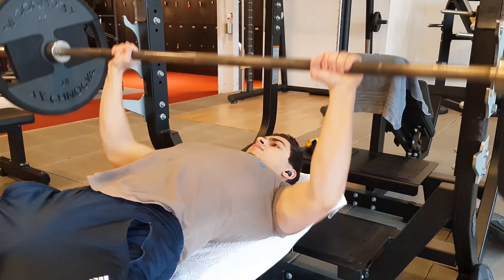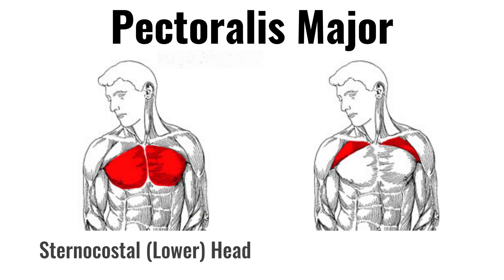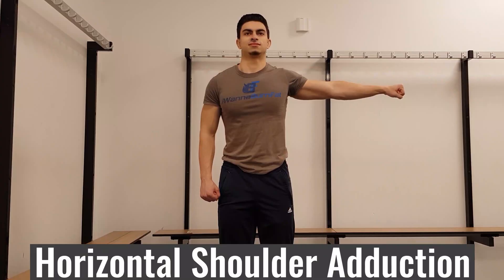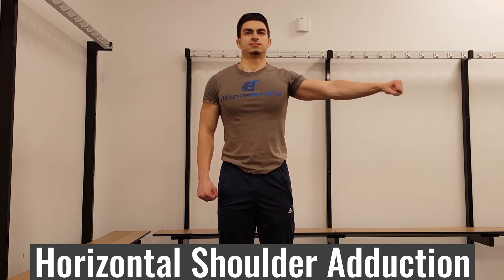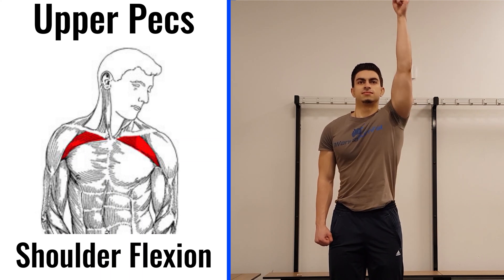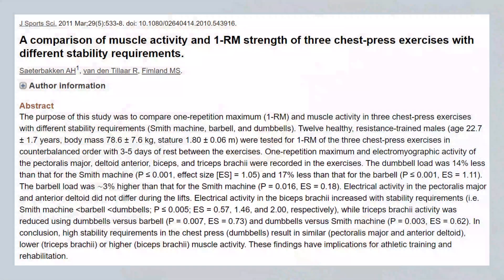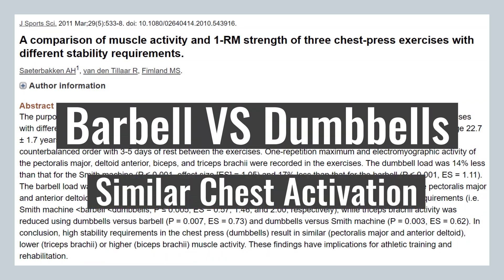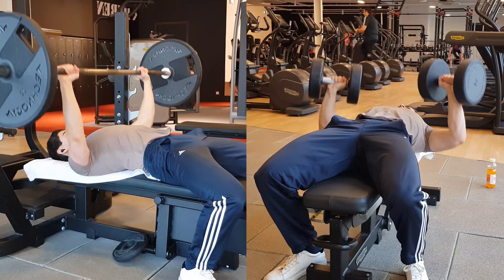Science-Based Chest Training | 3 Movement Patterns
To build an aesthetic and strong physique, chest training is key. But many people struggle with properly training their chest. It is not always clear what a balanced chest workout looks like and sometimes you may even struggle with feeling your chest work during training. In this video, I share 3 science-based movement patterns you can use in your training. I also share an example chest workout that you can put into practice.

The main muscle we are looking to train to develop your chest is the pectoralis major. The pec major has two heads. The sternocostal head or “lower head” and the clavicular head or “upper head”. Both heads of the pec train horizontal shoulder adduction. The upper head of your pec major also contributes to shoulder flexion, which occurs when you raise your upper arm to the front. Knowing this, we can come up with ideas on how you can effectively train different areas of your chest. The three chest movement patterns I suggest you include are:

- Flat Pressing
- Incline Pressing
- Chest Flyes

During the flat bench press, the resistance moves mostly in line with the lower fibers of your chest. This is even more so the case with the decline bench press. For this reason, include a flat or decline press into your workout to cover the lower head of your pecs. There are multiple options for a flat or decline bench press. For instance, should you use dumbbells or barbells?

If we look at the research, there do not seem to be great differences between the barbell and dumbbell bench press. But in terms of chest activation, both exercises are similarly effective. So I suggest you pick the flat bench press variation that you prefer and feel like you can make the most long-term strength progress with.

Now that we have covered the lower part of your pec major, it is time to focus more on the upper region of your chest. We can do this by incorporating the 2nd movement pattern of this video, an incline press. As mentioned earlier, the clavicular or upper head of your pec also assists in shoulder flexion. During an incline press, you train the chest while your shoulder is in a somewhat flexed position. This helps explain why research shows that incline pressing results in more upper pec activation.

If you decided to use barbells with the flat bench press, then it is beneficial to now use dumbbells during the incline bench press. There are benefits to both barbell and dumbbell training, so using different forms of weight during different chest exercises can help you make better progress long-term.

The 3rd and final movement pattern for training your chest is the cable fly. Doing cable chest flyes is a great way to add volume to your chest training because it trains your chest through a greater range of motion. During a bench press, when your arms are extended, your chest is only partially shortened. To shorten the pecs more, you also want your upper arm to reach across your body. This is where cable chest flyes come into play. As with the bench press, there are different fly variations you can use. Which one you should use depends on your training goals. In the video, I show you fly variations for your lower and upper pec muscles.